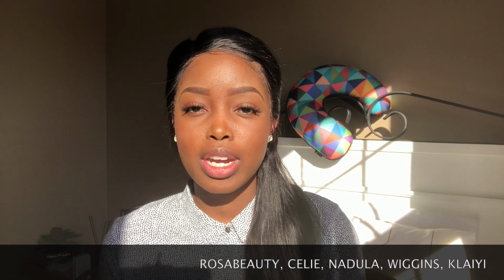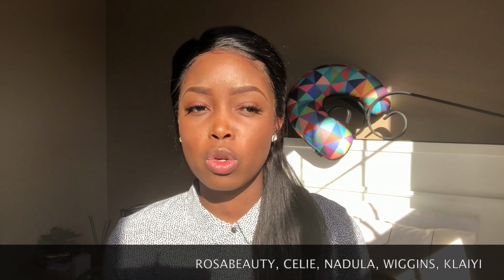Top 5 2019 Aliexpress hair vendors | South African Consumers| South African Youtuber | TSHEGO MAKOE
Hey guys!

Today, as promised, I AM SPILLING THE TEA! ALL. OF. IT.

Please make sure you watch till the end so you don't miss any of the points I share.

Also please note, this is my personal experience and things might work out differently for you but personally, I have never had a bad experience with Aliexpress and the reasons I state in the video could be attributed to this. Feel free to try them, take what is useful and also find ways of your own to source great vendors for yourself.